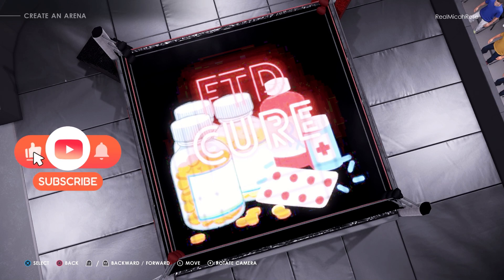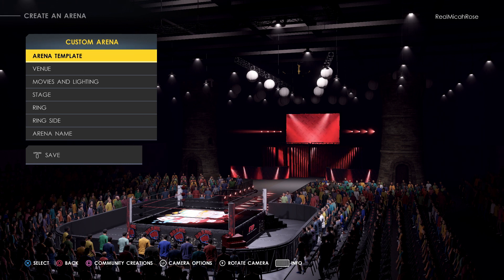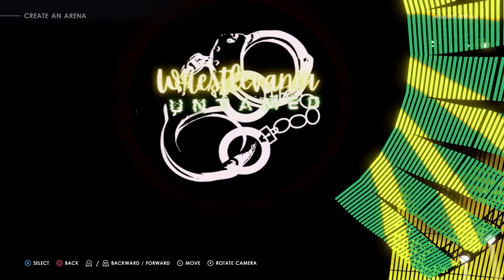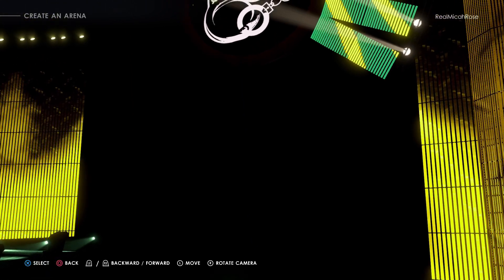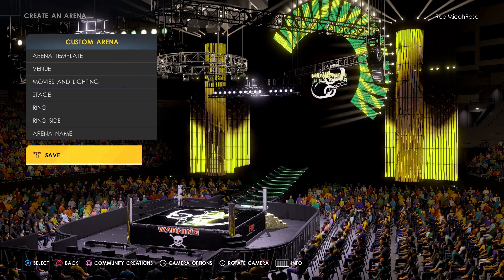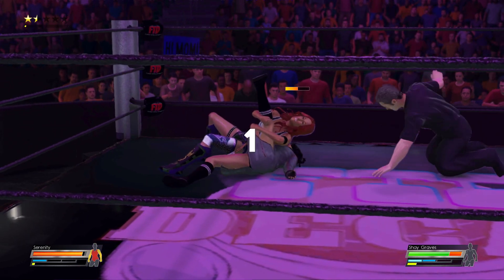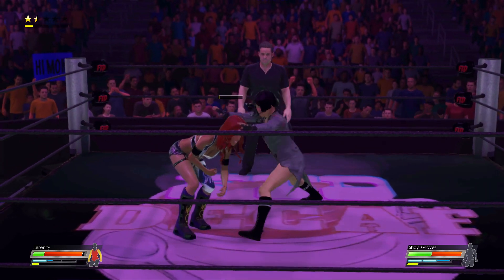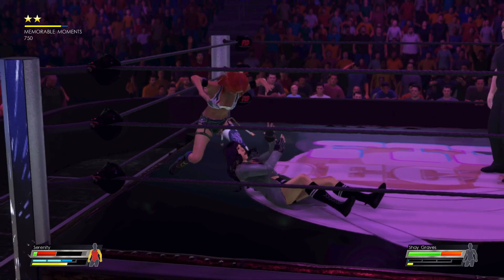WWE 2k22 Arena Showcase! New FTD Cure Arena & More!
Arena Showcase for New FTD Cure Arena, FTD PPVs revealed and a match between Serenity & Shay Graves!
Twitch gamertag: realmicahrose
PS4 Gamertag: RealMicahRose
I appreciate your support!
L.O.V. to the moon!